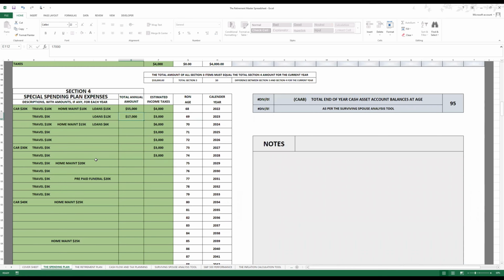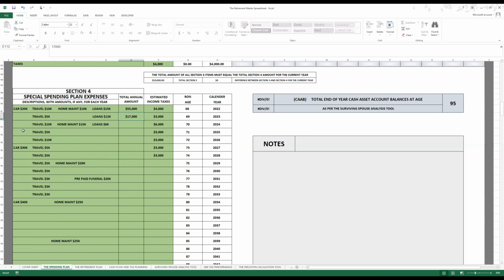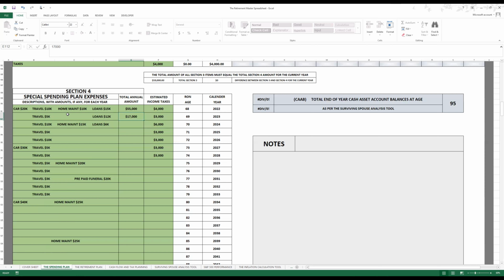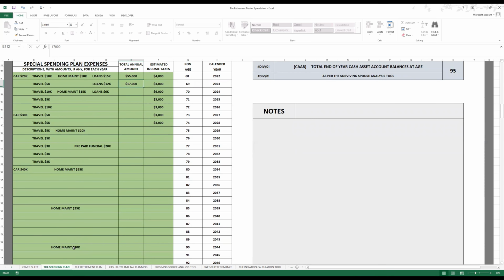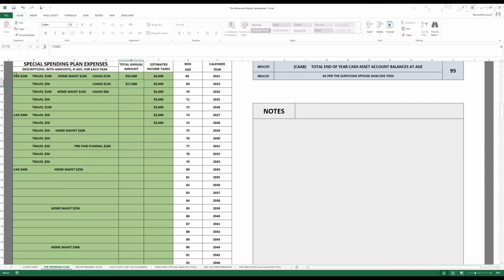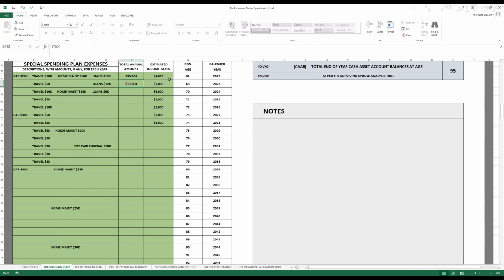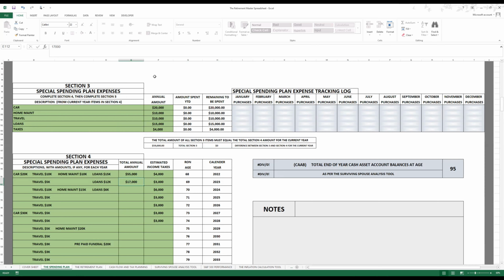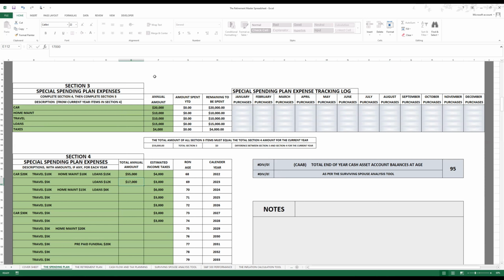Episode 4 - Think big, and think long term!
It's easy to think about your day to day needs, but stopping there will result in total retirement failure.  Imagine, you are retired, living the life, and your income supports all you do.  Then life happens, the roof on you home leaks during a thunderstorm, and your air conditioner is causing you to overheat when the sun comes back out.  Where are the funds to remove these interruptions to your retirement live going to come from?